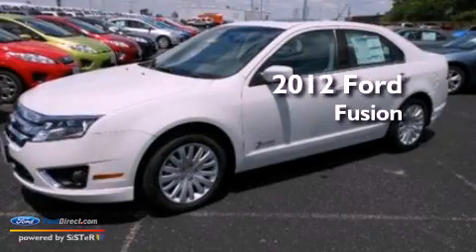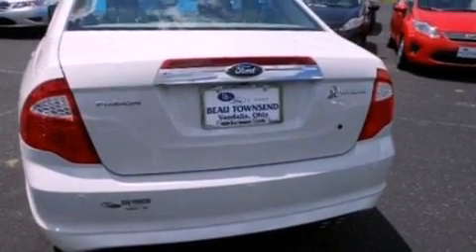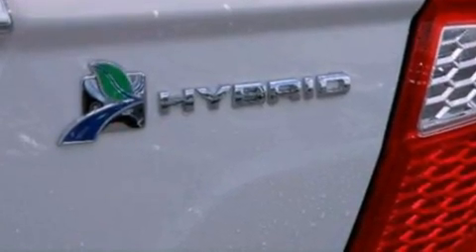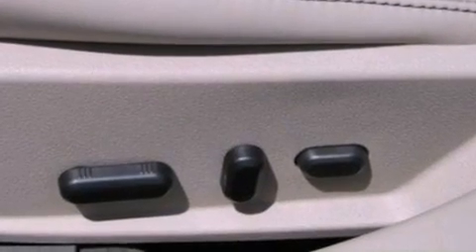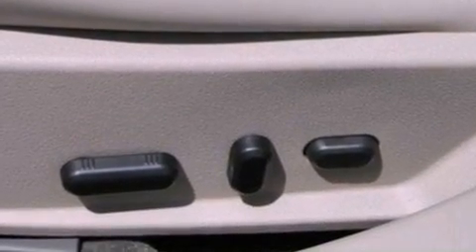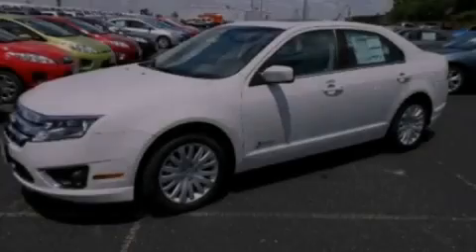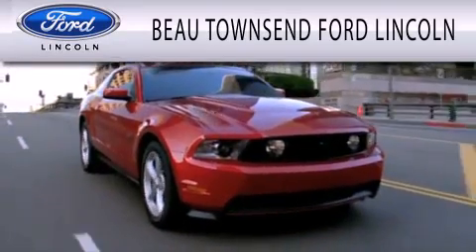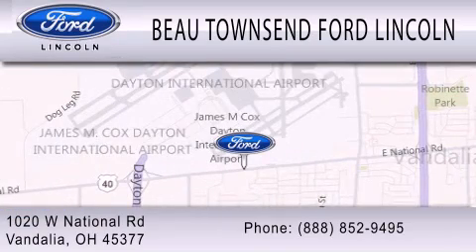Preowned 2012 FORD FUSION HYBRID Vandalia OH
Year : 2012
 Make : FORD
 Model : FUSION HYBRID
 Engine : 2.5L I4 16V MPFI DOHC HYBRID
 Trans . : AUTOMATIC CVT

 Stock : 120867